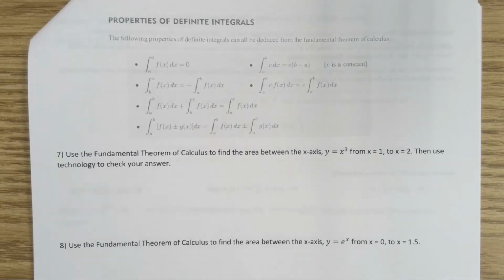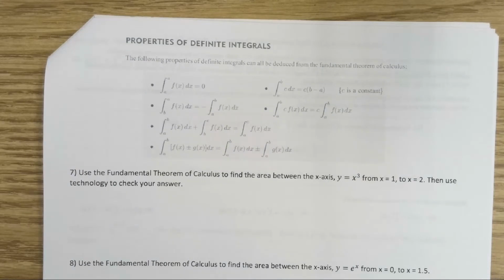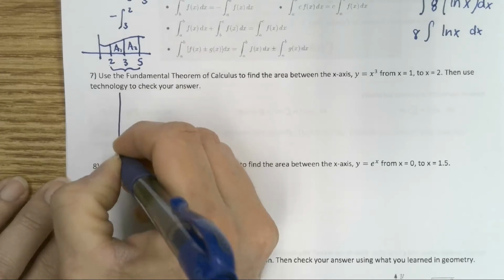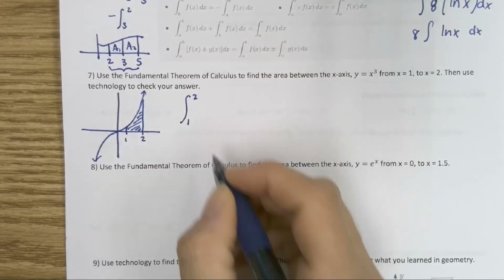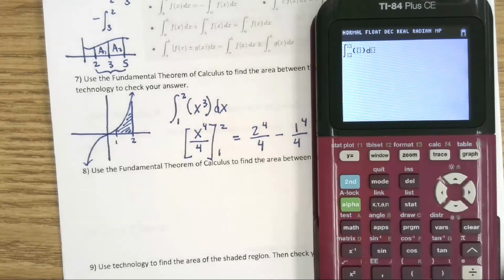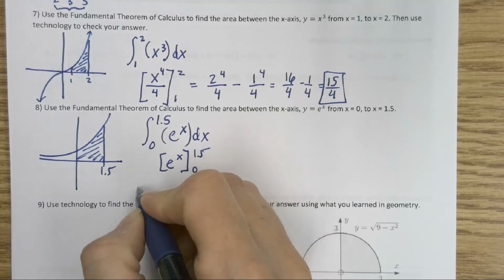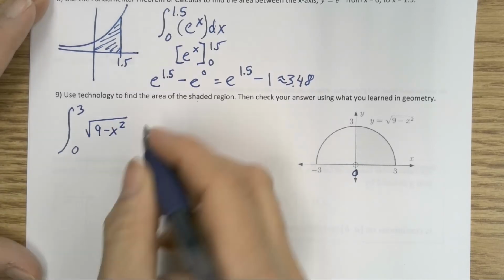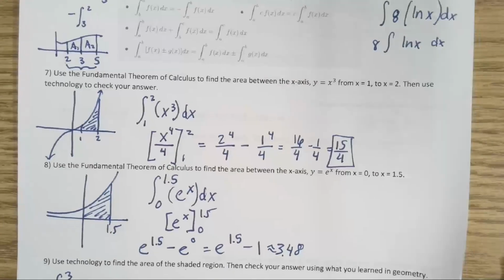Ch 5.3.2 Fundamental Theorem of Calculus Part 2 Video 2